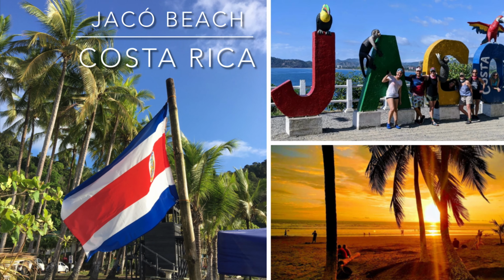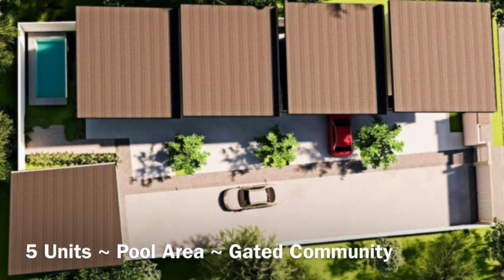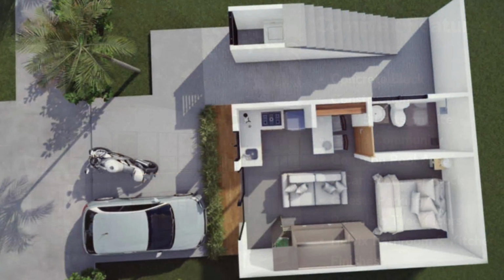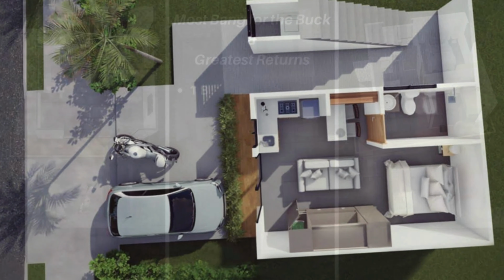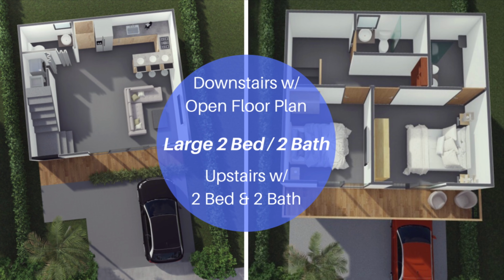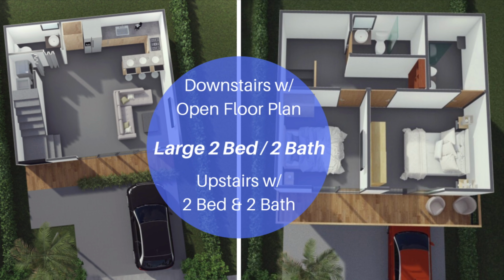🤑 2 Investments for the Price of 1!!! Jaco Beach, Costa Rica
Yes, this is true you can have Two Income Streams for the price of One

From $139,000 you have several different floor plans to choose from.

Choose from...
Downstairs Studio with 1 Bed 1 Bath Upstairs Apartment

Downstairs Studio with 2 Bed 1 Bath Upstairs Apartment

Deluxe Two Level 2 Bed 2.5 Bath with Large Living and Lounge Areas

Other Features Include:

~  Great Location / Close to Beach .5 mile
~  Concrete Block Construction
~  2 Car Spots
~  Common Pool Area
~  Helvex Kitchen and Bathroom Finishes
~  Porcelain Tiled Flooring
~  Terrace and Patio
~  Storage Areas
~ Washer and Dryer Hook Ups
~  Ceiling Fans
~  A/C

✈️ Thinking About Visiting Costa Rica???

👀 Looking for a Different Type of Property? Simply Click Below and Tell Us What You or Your Group is Looking for

For Daily and Weekly Updates and Events follow us on